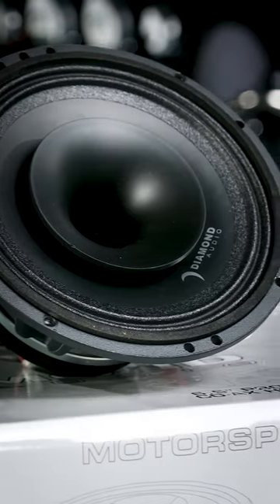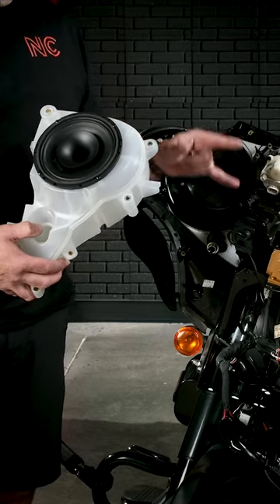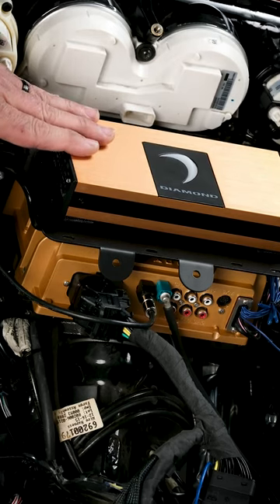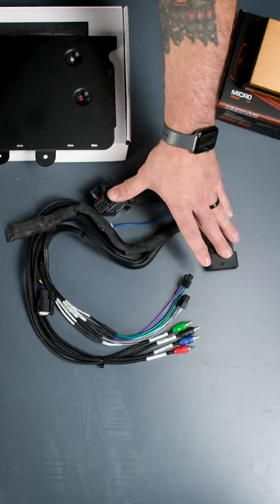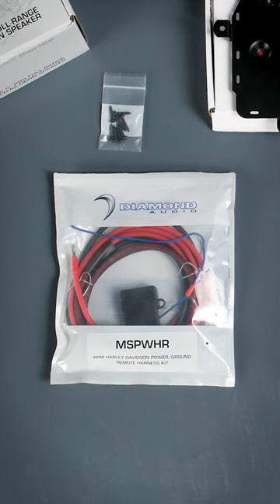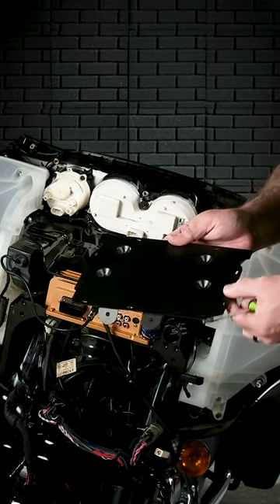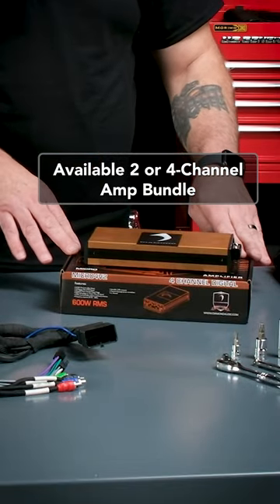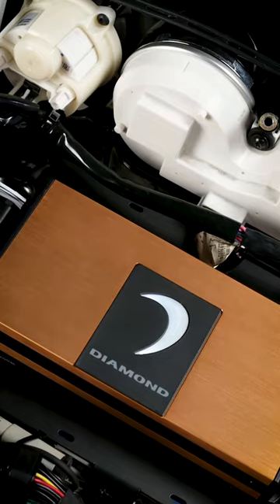Our new Diamond Audio Stage II & III Bundles are LOUD!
Grab your Diamond Audio Horn Speaker Bundles at Note Cycles today:

- Diamond Audio Head Unit & Stage 2 Amp & Fairing Horn Speaker Kit

Note Cycles is an authorized Diamond Audio online retailer.